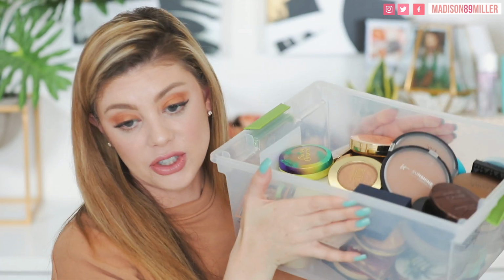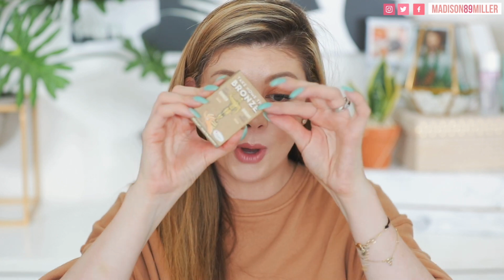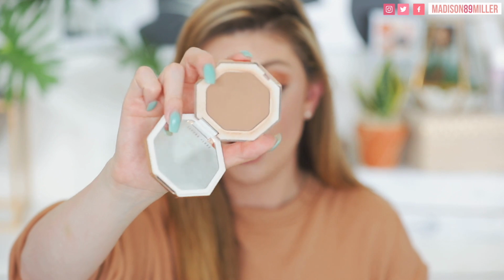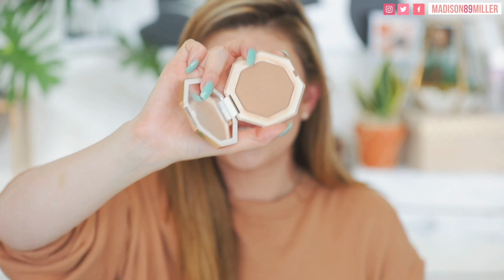DECLUTTER WITH ME | CLEANING OUT MY BRONZERS!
Todays video is a massive decluttering of my bronzer collection! I am starting a new series that will be up every Thursday where we declutter each section of my collection. I have so much old makeup that is expired that needs to be cleaned out.

UPS Mailbox:
10531 4s Commons DR. #222